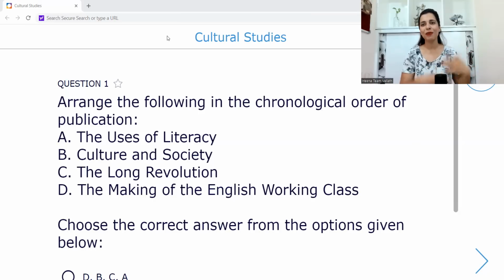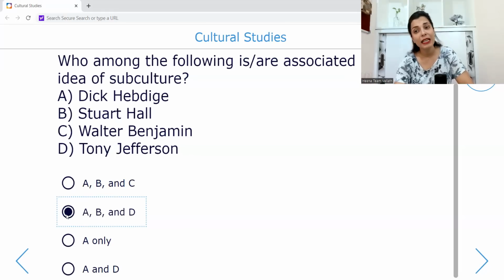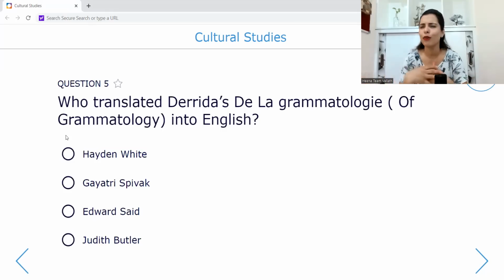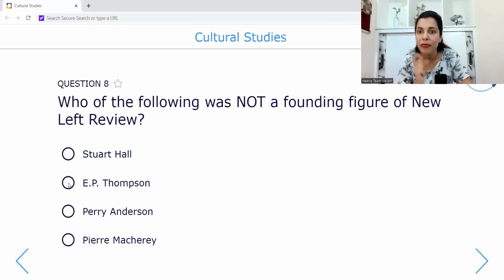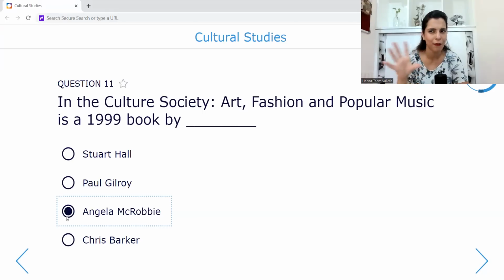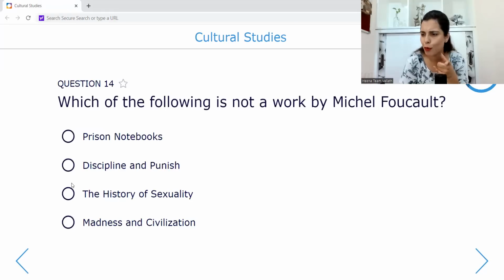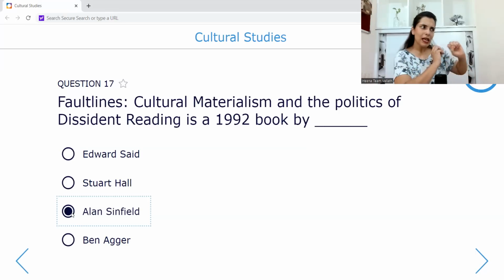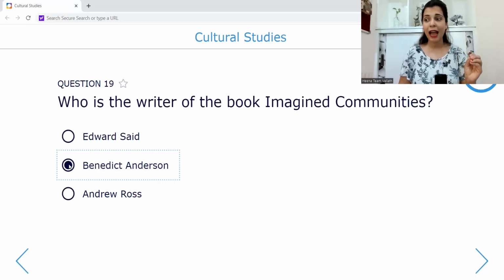NET-Cracker Q&A- Day 8 | Cultural Studies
⚪ Join us ⚪